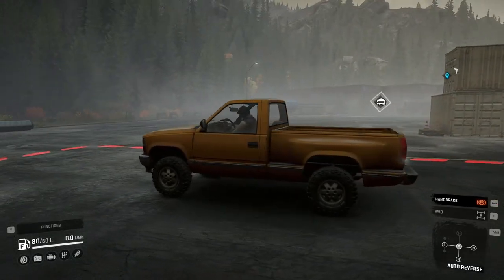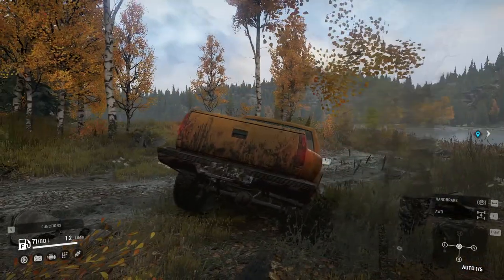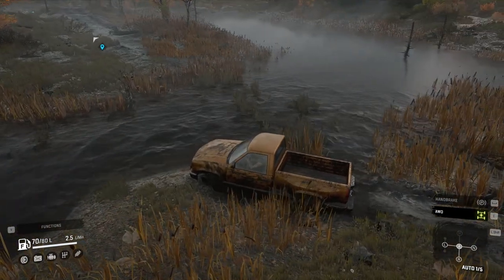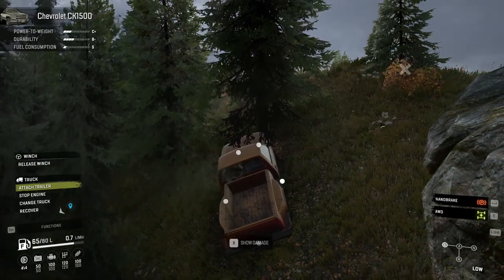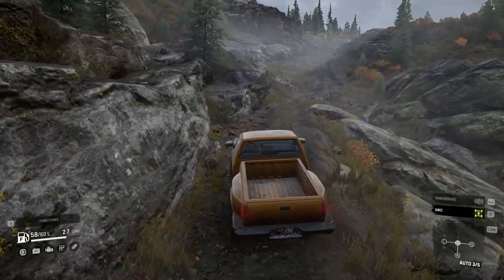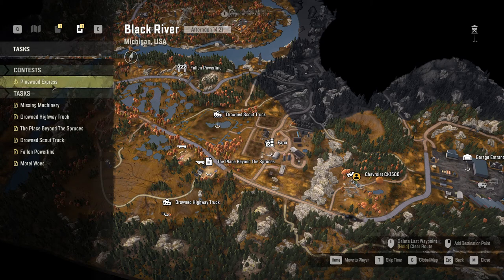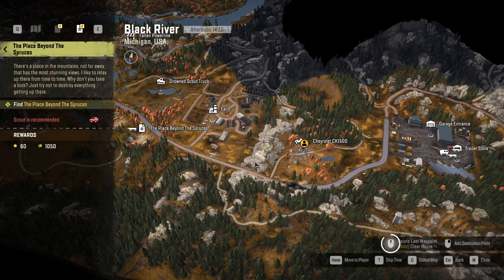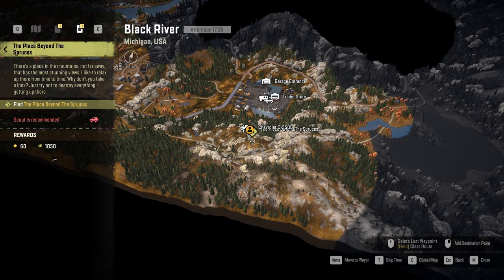Cosmo plays SnowRunner: E01 - Humble Beginnings [ Chill content, no spaz ]